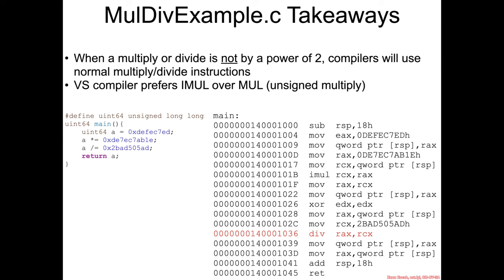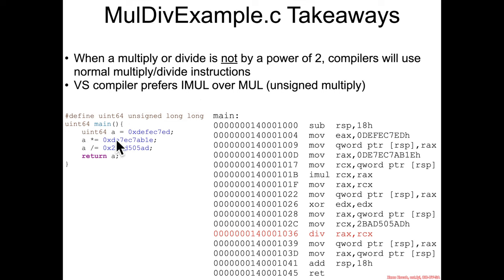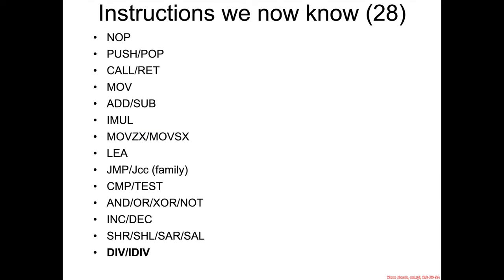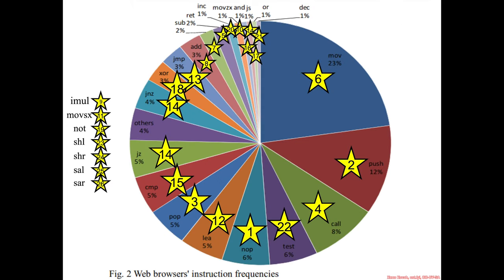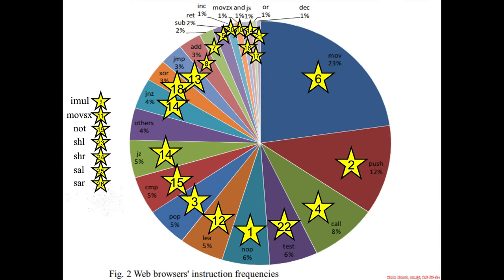Multiplication & Division: MulDivExample1.c Explanation - Architecture 1001: x86-64 Assembly